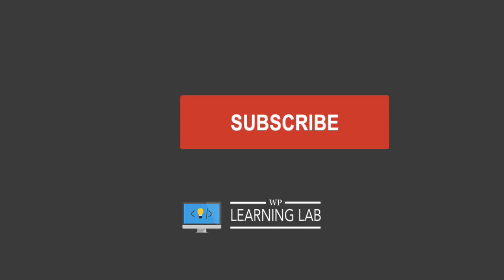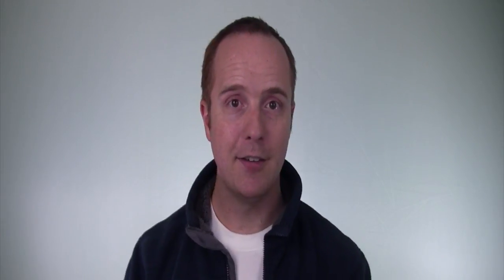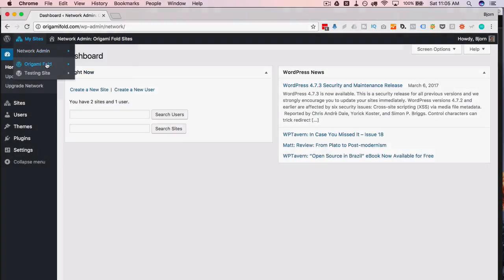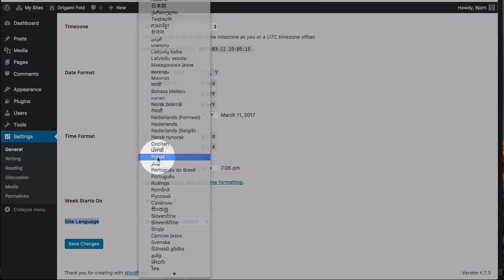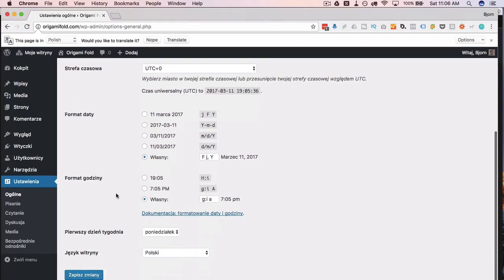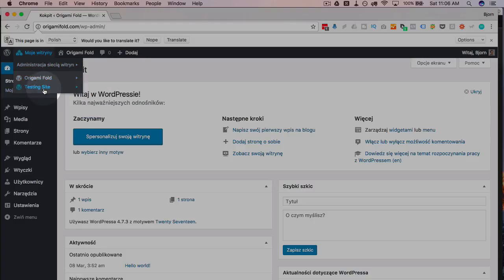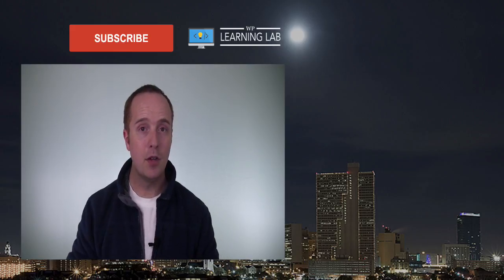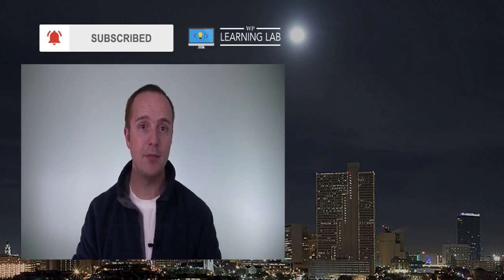WordPress Multisite Language Set On Each Site Individually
On a WordPress multisite install, the language for each site can be changed individually.